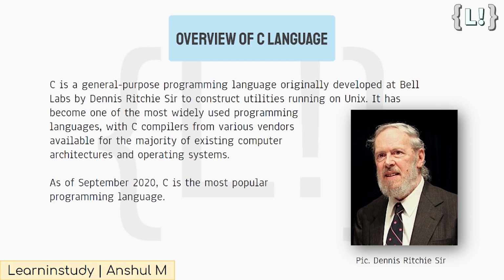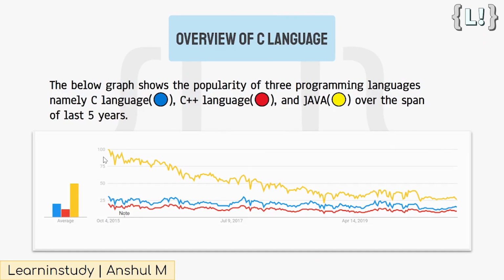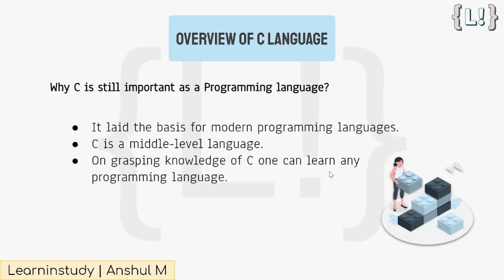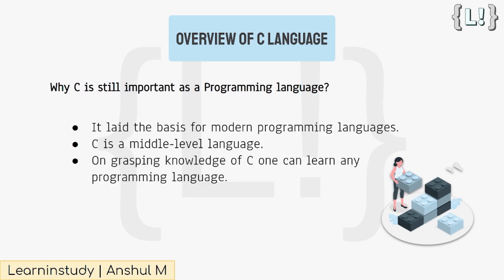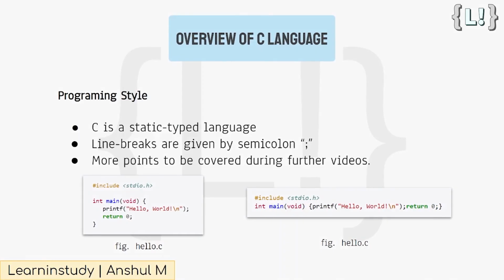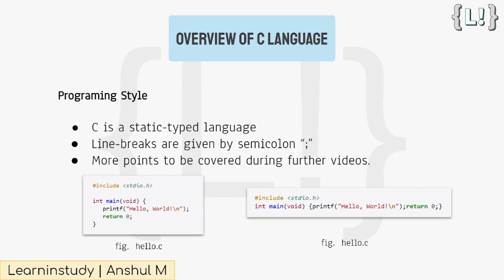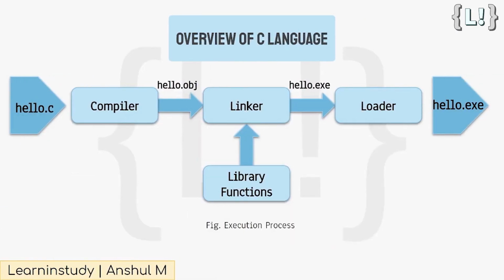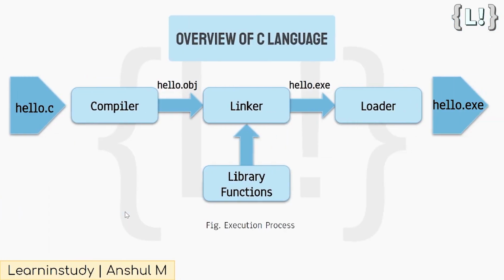History And Overview Of C -|| C Programming Full Course For Beginner To Advance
Hello people!!

Hope you are doing great in these hard times .

This video is the part of a course, A to Z of the C programming language by learninstudy.

keep in touch with Learninstudy!!

We are open for suggestions!!

Video credits:-
Idea and Concept by - Team Learninstudy
Educator - Anshul Maske
Editing - Shashank P.